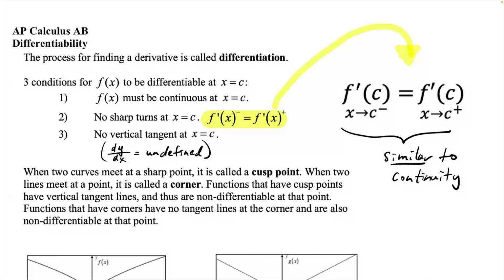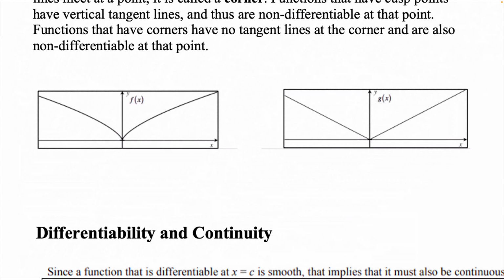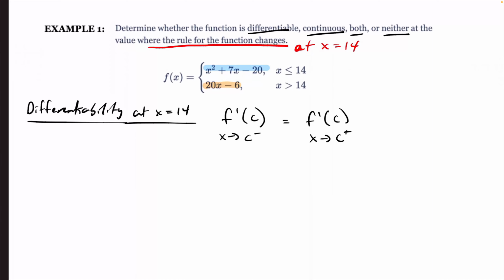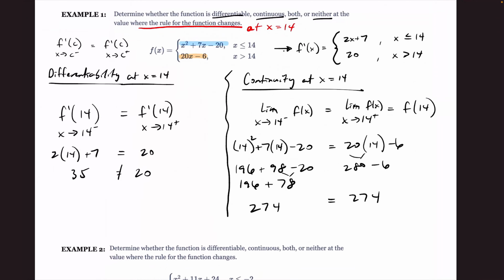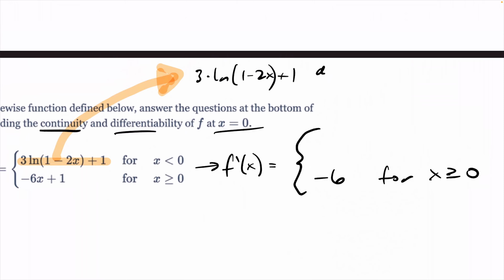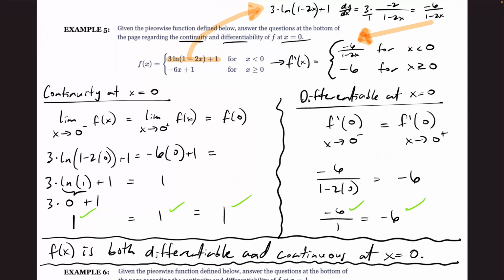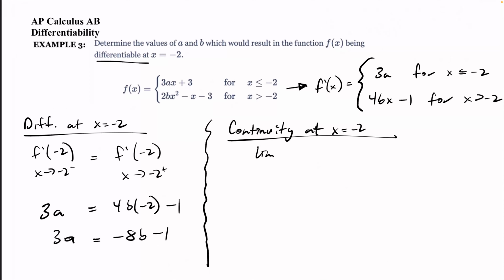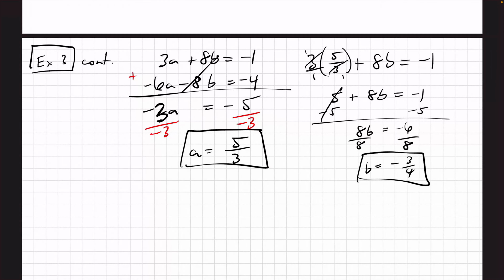10/9/26 - Differentiability (Part 1)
Examples 1-3 and 5, 6